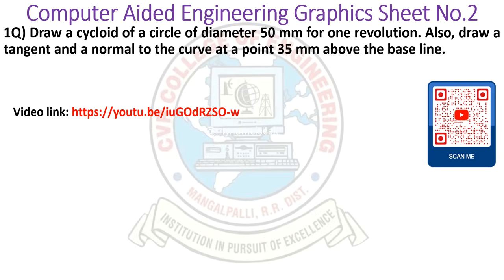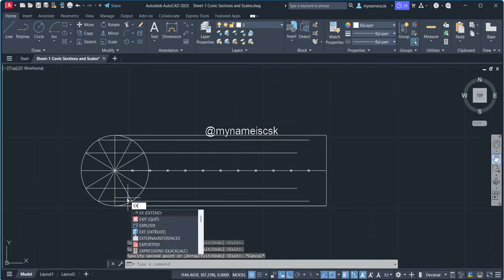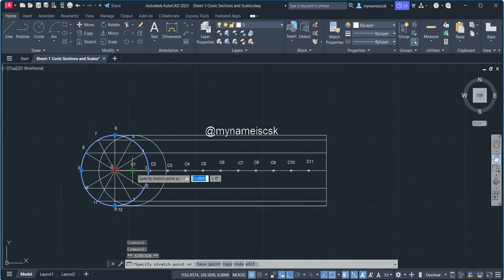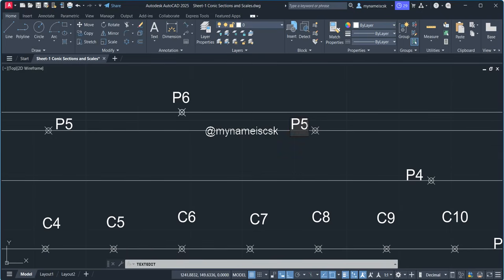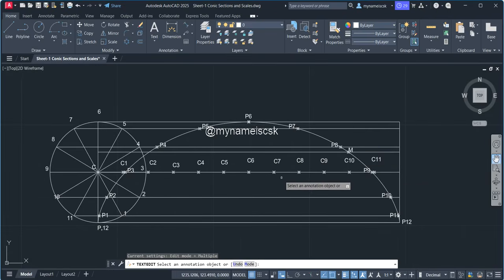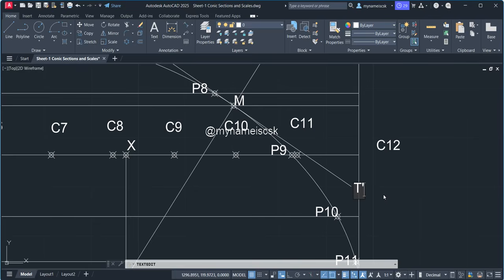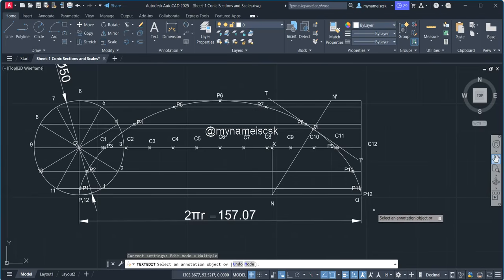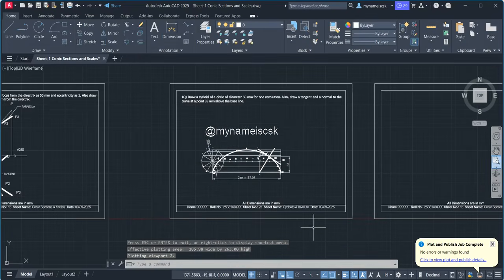Cycloid of Circle 50 mm for one revolution with Tangent and Normal above 35mm using AutoCAD Software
Draw a cycloid of a circle of diameter 50 mm for one revolution. Also, draw a tangent and a normal to the curve at a point 35 mm above the base line.